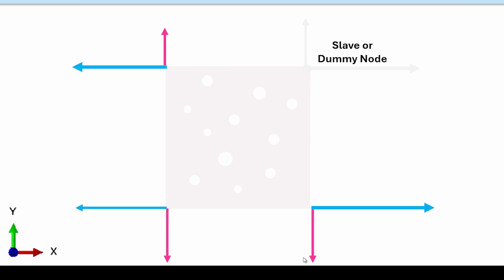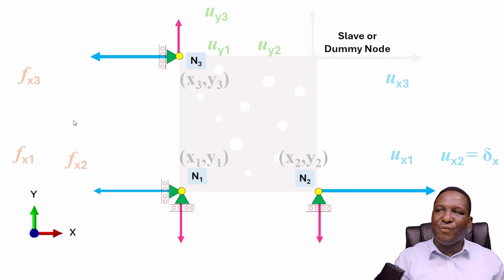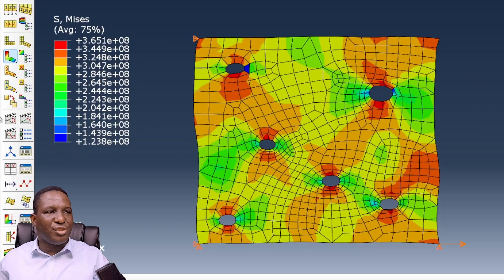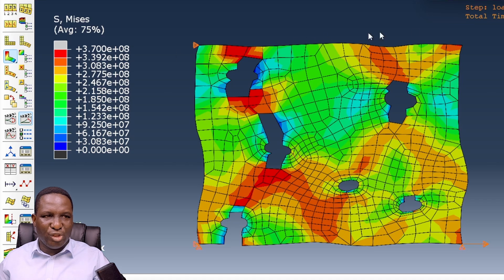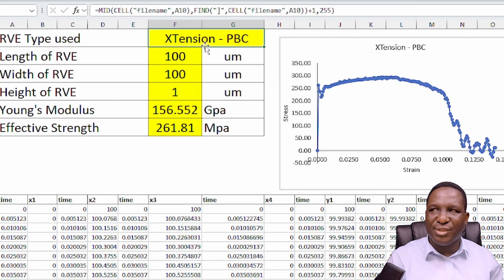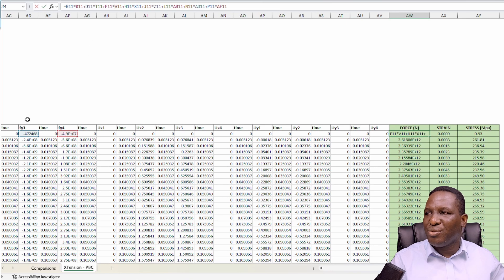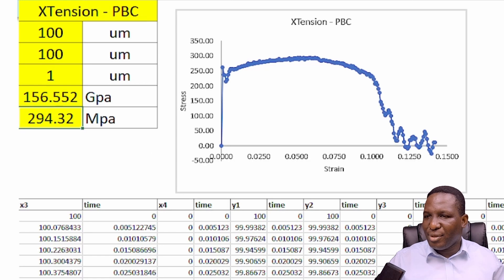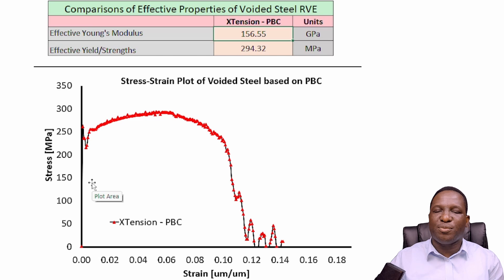Abaqus Tutorial: Plot Perfect Stress-Strain Curves with Periodic Boundary Conditions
This video shows how to generate the stress-strain plot from an RVE where Periodic Boundary Conditions have been is used.

TIME STAMPS
00:00 - Intro
00:32 - Theory of PBC and Stress-Strain Plots
01:38 - Relevant variables requested as history outputs from simulation
04:57 - Boundary Conditions and Kinematic Constraint Equations
06:47 - ABAQUS Model: PBC-based Contour Plots
07:19 - ABAQUS Model: Extracting history variables
08:20 - ABAQUS: Plots of Reaction force and Displacements
08:47 - Excel Spreadsheet analysis of variables
10:33 - Stress-Strain Plots and Effective Properties
12:25 - Outro

DOWNLOADABLE LINKS
To download resources used in this video (CAE files, Excel files), please click on this link (it requires a sign up if it is your first time) to access downloadable resources

1. PBCGen2D: A software for applying periodic boundary condition

2. PBCGenlite: A lite version of software for applying periodic boundary condition

3. MontCarlGen2D: A software for creating random inclusions in 2D RVEs